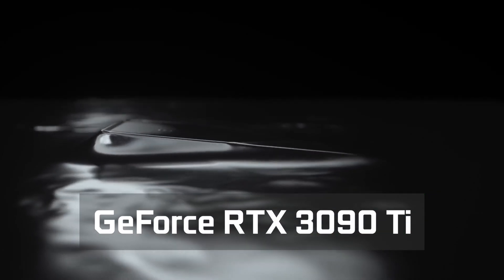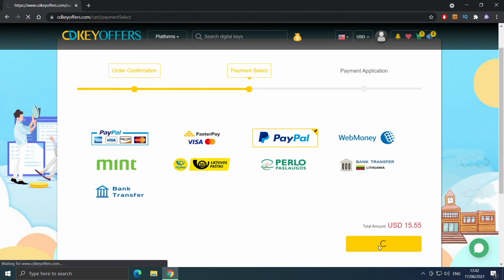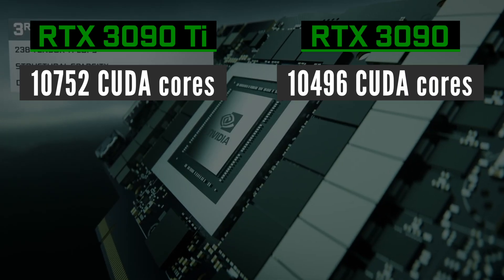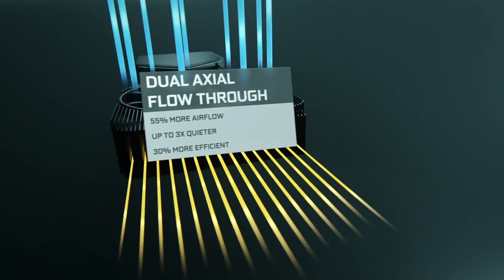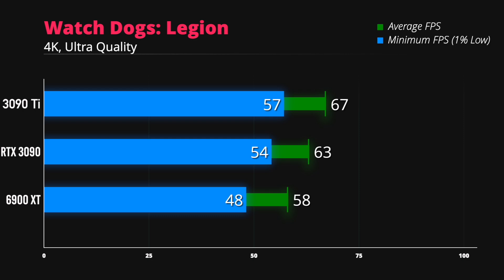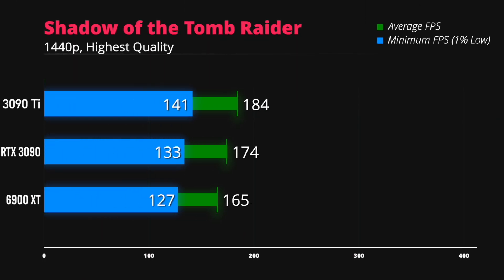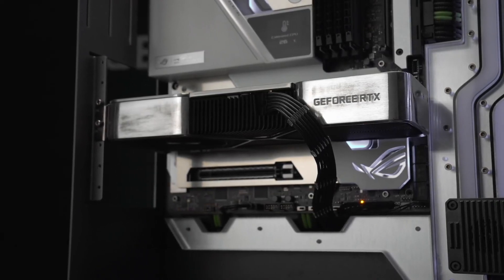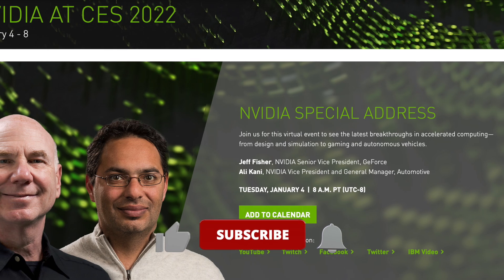NVIDIA RTX 3090 Ti [Everything Leaked]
In this video, you will find out everything about NVIDIA GeForce RTX 3090 Ti including the specs, performance benchmarks vs RTX 3090 and RX 6900 XT, release date, and price.

Timestamps:
0:00 - Intro
0:51 - Specs
2:09 - Performance
3:32 - Release Date
4:20 - Price

Song name: SwuM - Skates